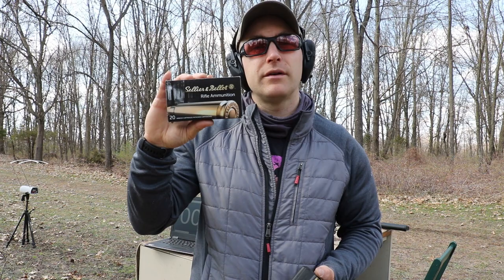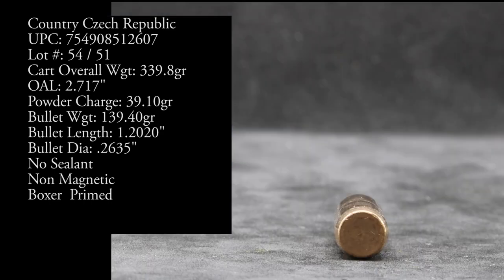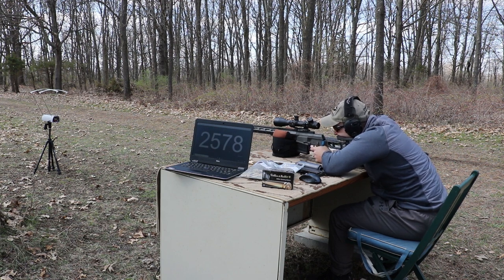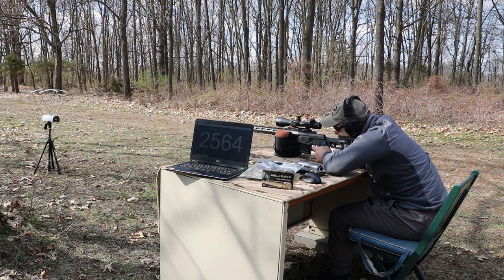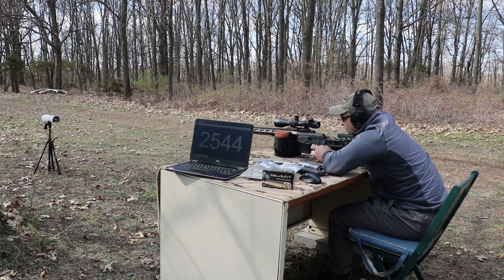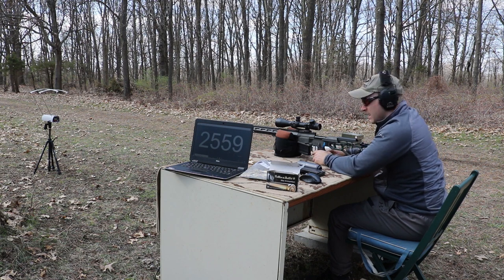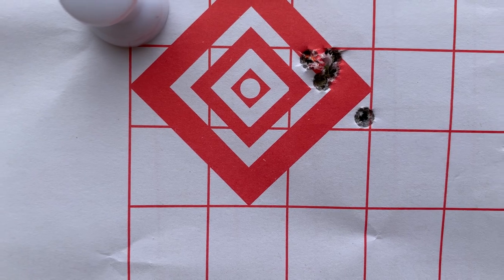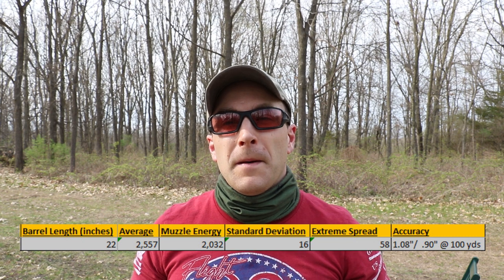6.5 Creedmoor (6.5x48mm), 140gr SP, Sellier and Bellot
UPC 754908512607